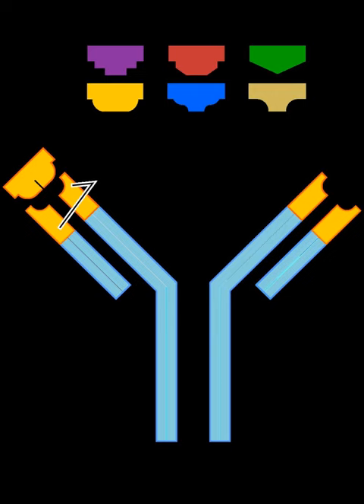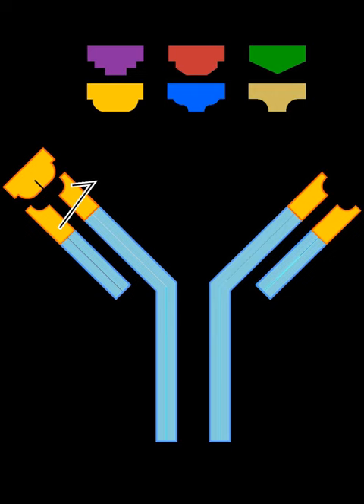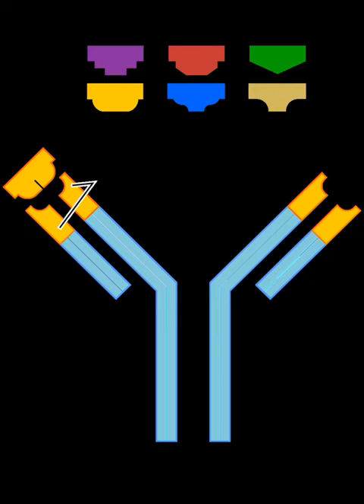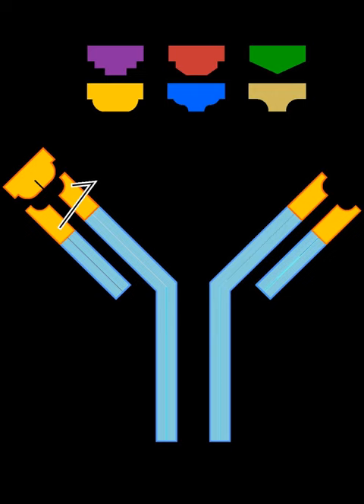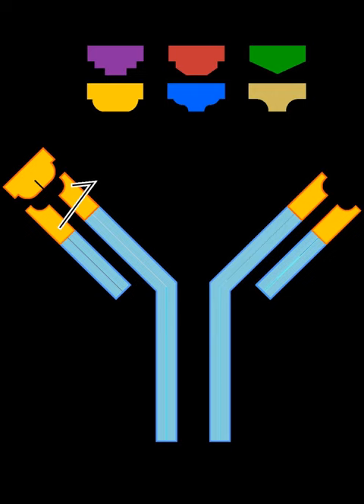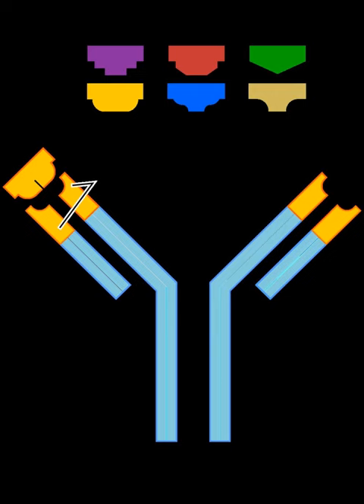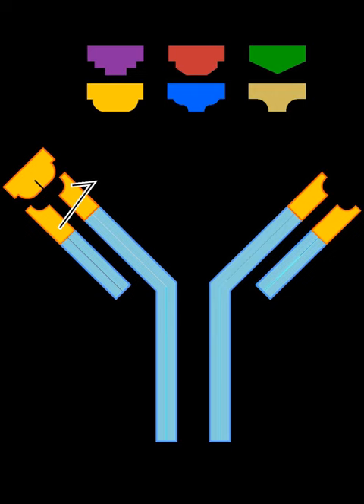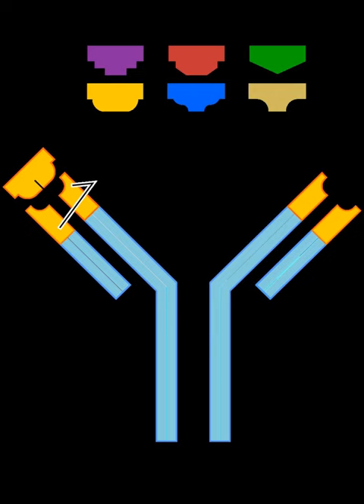Antigen | Wikipedia audio article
00:03:15 1 Etymology
00:04:20 2 Terminology
00:09:11 3 Sources
00:09:25 3.1 Exogenous antigens
00:10:41 3.2 Endogenous antigens
00:11:46 3.3 Autoantigens
00:12:21 3.4 Neoantigens
00:12:58 3.4.1 Viral antigens
00:13:20 3.4.2 Tumor antigens
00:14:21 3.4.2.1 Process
00:16:46 3.5 Nativity
00:17:12 4 Antigenic specificity
00:17:46 5 See also
00:17:55 6 Notes
00:18:04 7 External links

- Socrates

SUMMARY
In immunology, antigens (Ag) are structures (aka substances) specifically bound by antibodies (Ab) or a cell surface version of Ab ~ B cell antigen receptor (BCR). The term antigen originally described a structural molecule that binds specifically to an antibody only in the form of native antigen. It was expanded later to refer to any molecule or a linear molecular fragment after processing the native antigen that can be recognized by T-cell receptor (TCR). BCR and TCR are both highly variable antigen receptors diversified by somatic V(D)J recombination. Both T cells and B cells are cellular components of adaptive immunity.  The Ag abbreviation stands for an antibody generator.Antigens are "targeted" by antibodies. Each antibody is specifically produced by the immune system to match an antigen after cells in the immune system come into contact with it; this allows a precise identification or matching of the antigen and the initiation of a tailored response. The antibody is said to "match" the antigen in the sense that it can bind to it due to an adaptation in a region of the antibody; because of this, many different antibodies are produced, each able to bind a different antigen while sharing the same basic structure. In most cases, an adapted antibody can only react to and bind one specific antigen; in some instances, however, antibodies may cross-react and bind more than one antigen.
Also, an antigen is a molecule that binds to Ag-specific receptors, but cannot necessarily induce an immune response in the body by itself. Antigens are usually proteins, peptides (amino acid chains) and polysaccharides (chains of monosaccharides/simple sugars) but lipids and nucleic acids become antigens only when combined with proteins and polysaccharides. In general, saccharides and lipids (as opposed to peptides) qualify as antigens but not as immunogens since they cannot elicit an immune response on their own. Furthermore, for a peptide to induce an immune response (activation of T-cells by antigen-presenting cells) it must be a large enough size, since peptides too small will also not elicit an immune response.
The antigen may originate from within the body ("self-antigen") or from the external environment ("non-self"). The immune system is supposed to identify and attack "non-self" invaders from the outside world or modified/harmful substances present in the body and usually does not react to self-antigens under normal homeostatic conditions due to negative selection of T cells in the thymus.Vaccines are examples of antigens in an immunogenic form, which are intentionally administered to a recipient to induce the memory function of adaptive immune system toward the antigens of the pathogen invading that recipient.